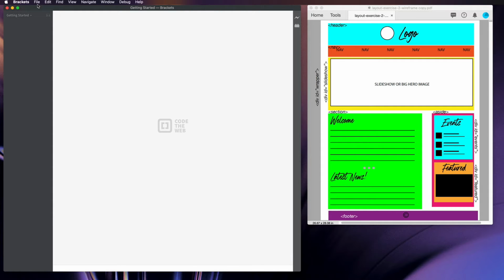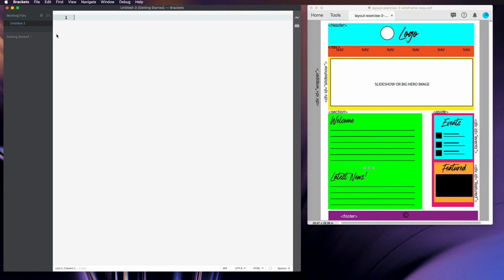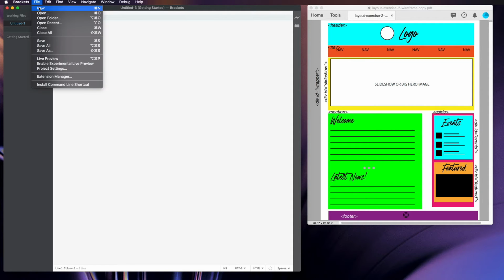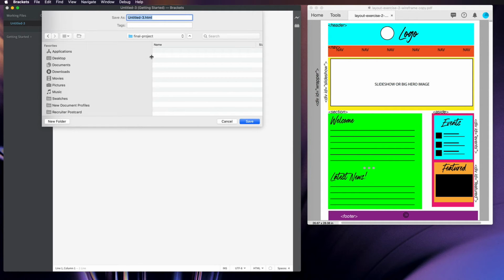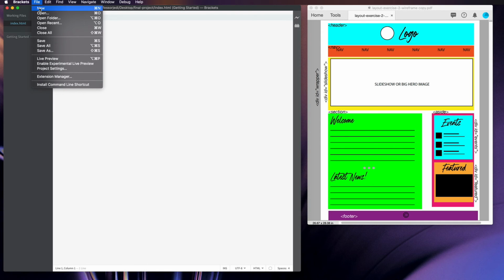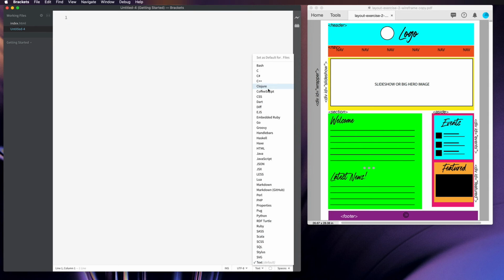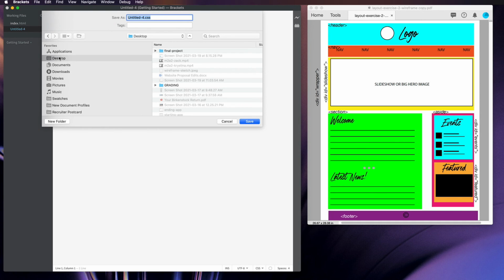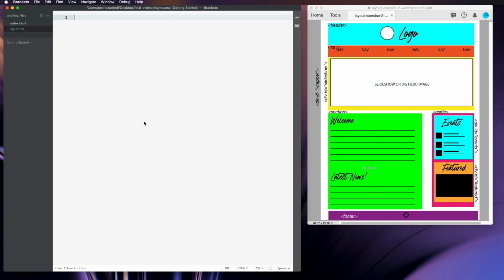MGD 141 Setting Up Your Project Folder (Final Project Part 2)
Part 2 - Set up your project folder, create the homepage (index.html) and your CSS page in that folder